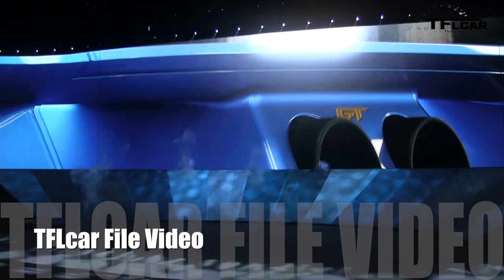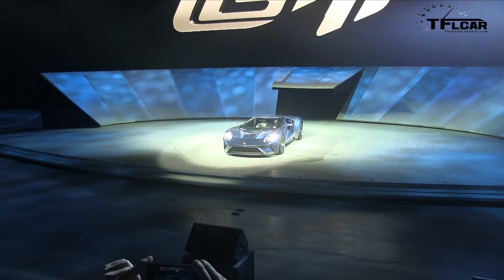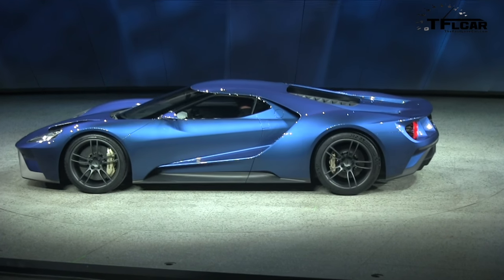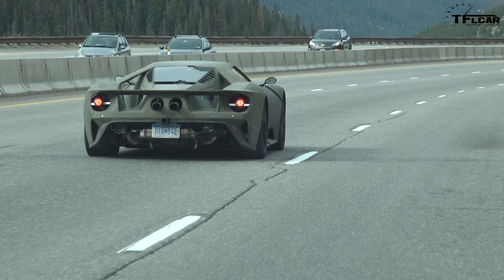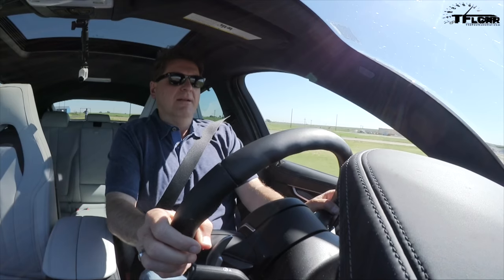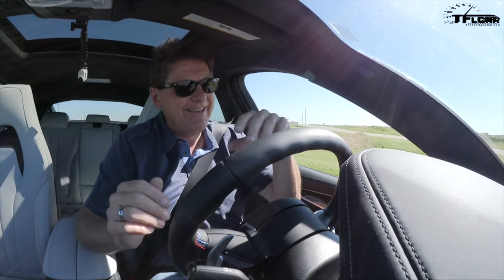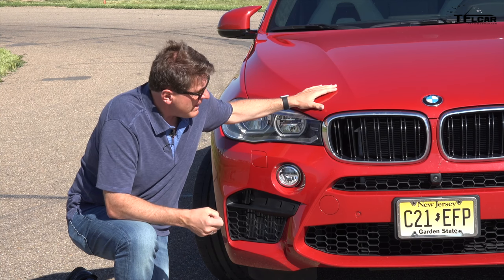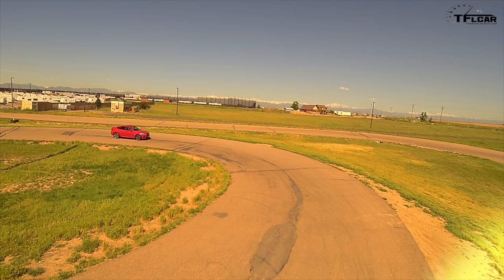The Top 10 Great Cars That Should Not Exist...But You Can Buy Today!